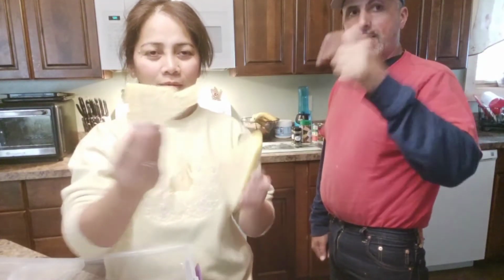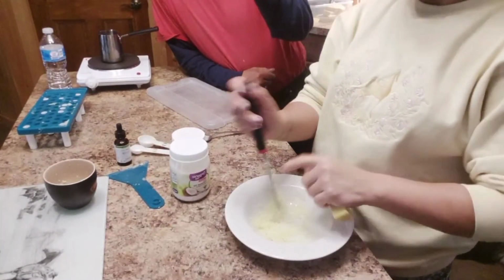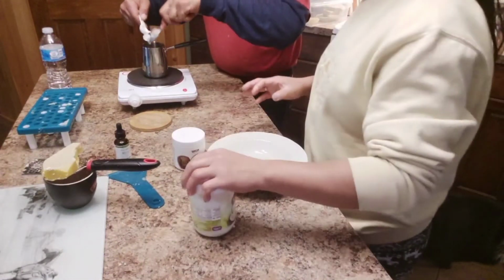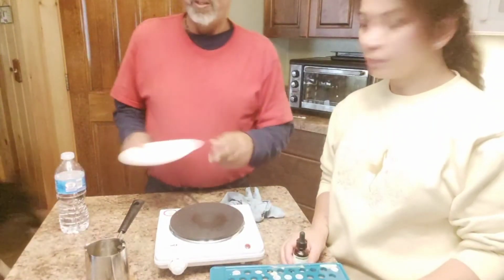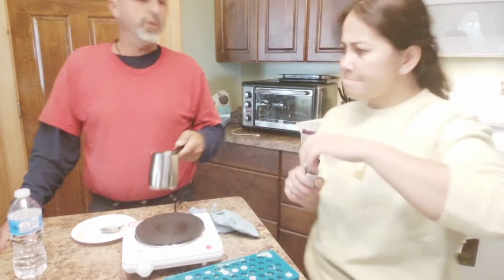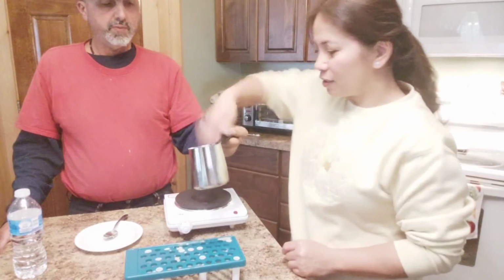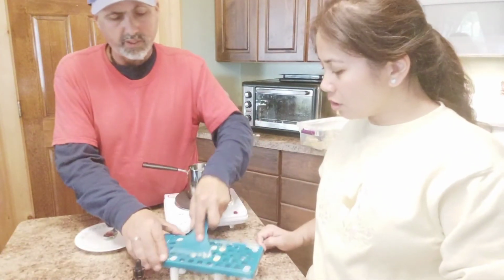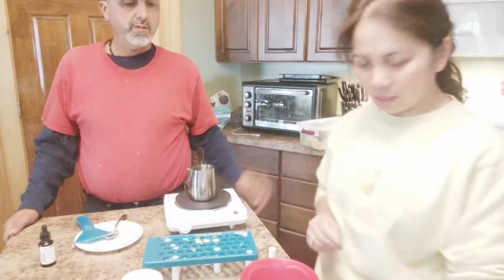Homemade Chapstick/Lipbalm Made With All natural Bees Wax ( Oct 2020 )